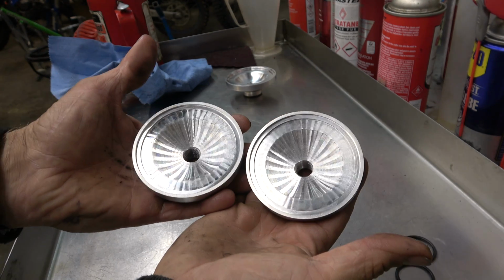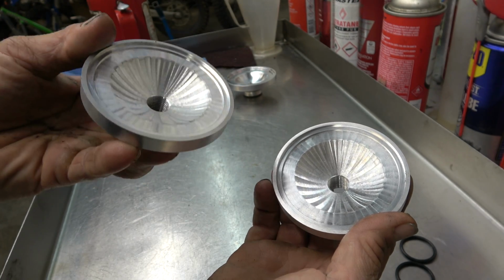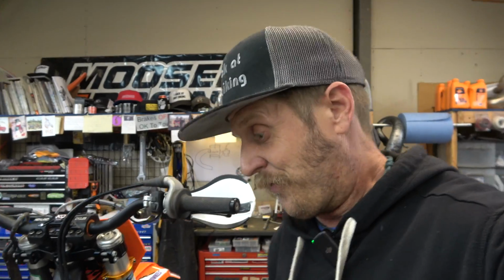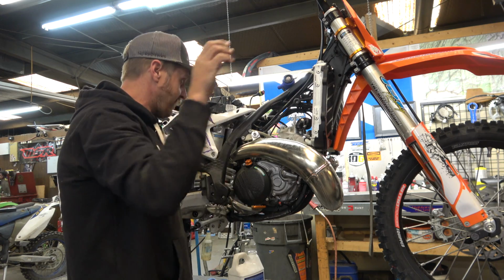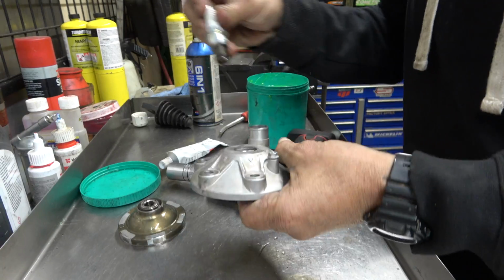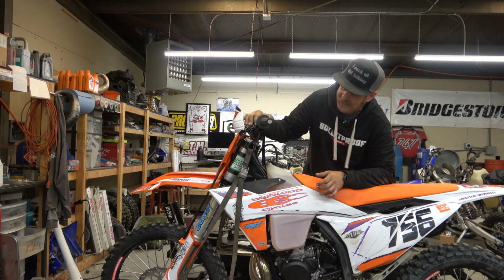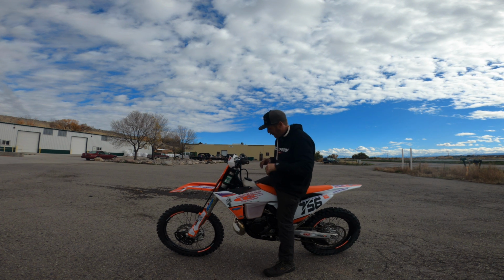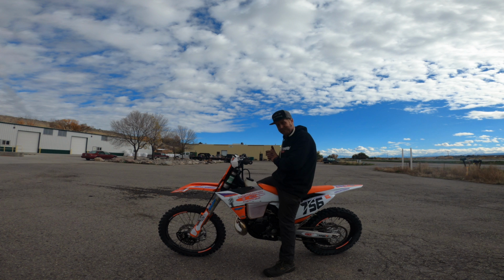2023 KTM 300XC RK Tek Head | Testing a high compression head! | Highland Cycles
We are developing a high compression head for the 2023 KTM 300XC.  We are working with RK Tek to build the ultimate upgrade!